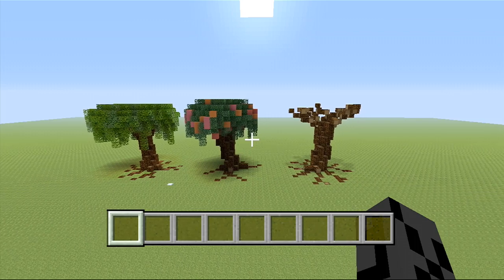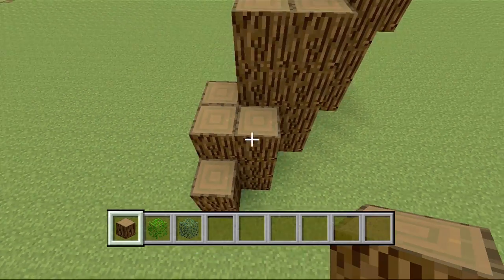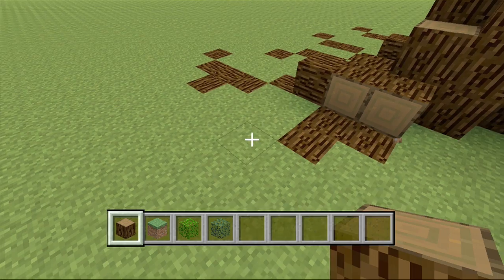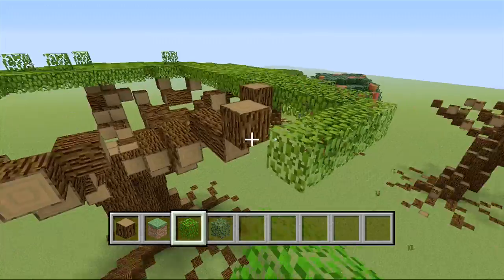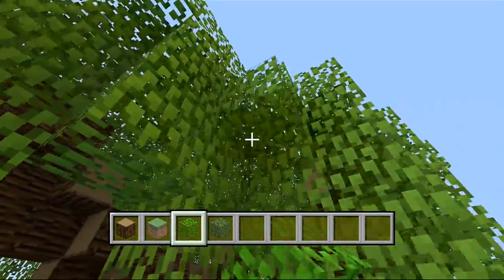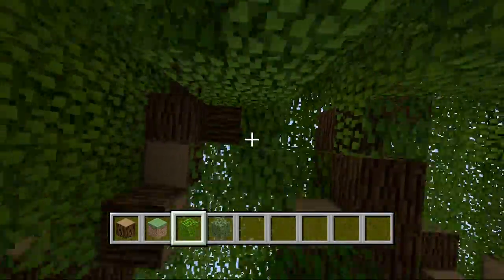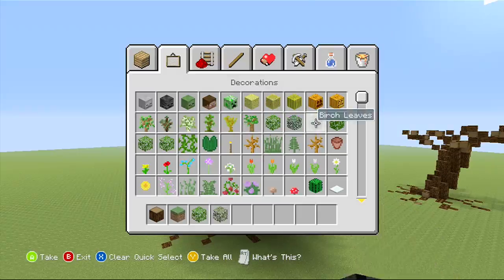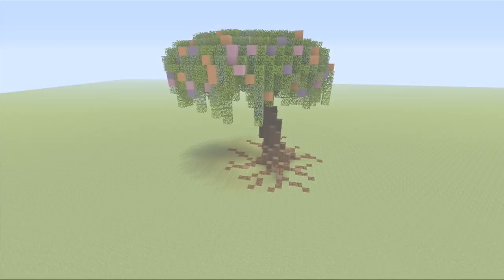Minecraft TREE Building - Tutorial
Hey guys! Welcome to a building tutorial where I show you guys a few ways to build a custom tree! =)